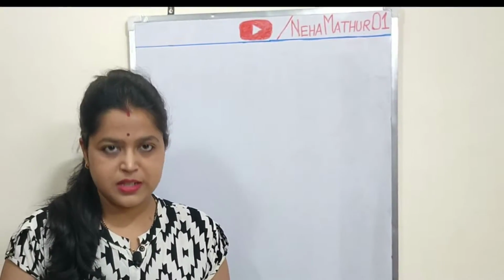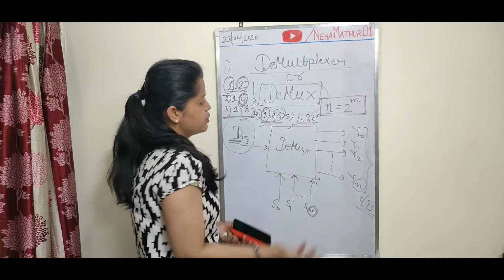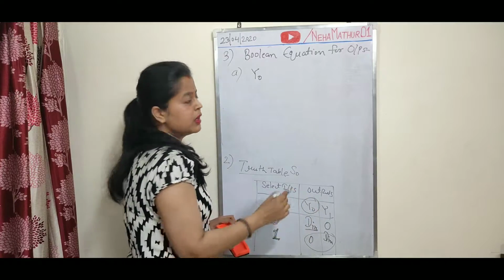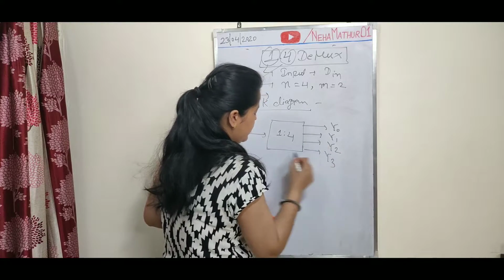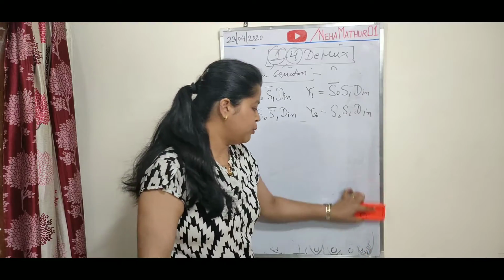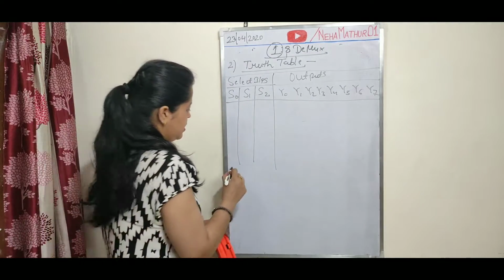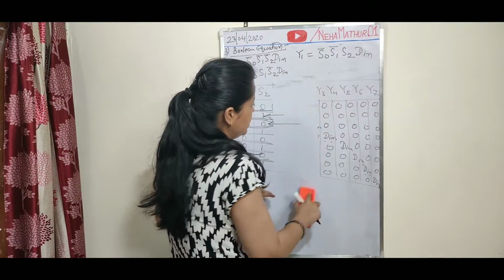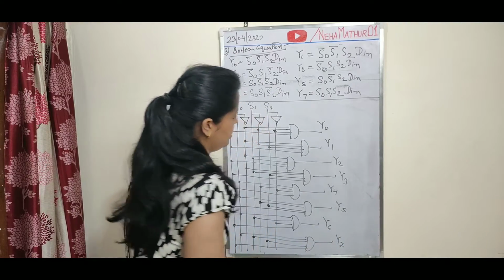Digi Elec | 11: DE-MULTIPLEXER (DeMux) - Combinational Circuits | Neha Mathur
This is the 11th video for the Subject "Digital Electronics".

This subject is also known as "Digital Electronics Circuits", "Digital Technology" or "Logical Organisation of Computers"

This video lecture is useful for the following:

1. Electrical and Electronics Engineering students
2. First year Engineering students from all streams
3. BCA & MCA Students